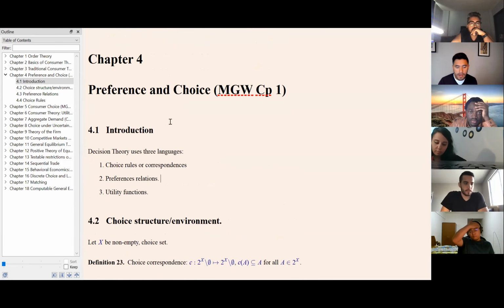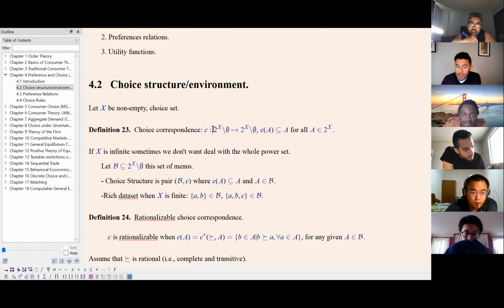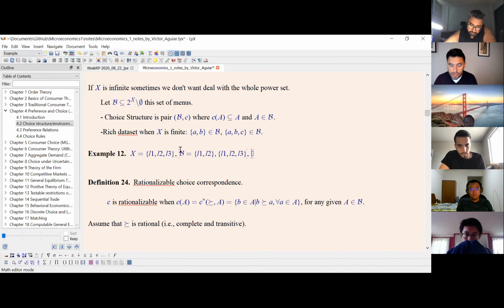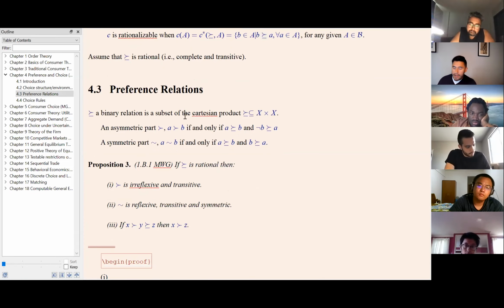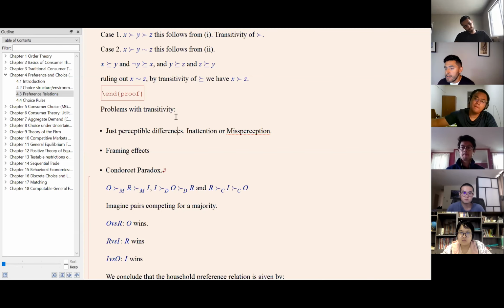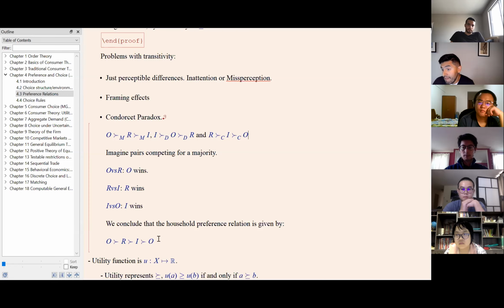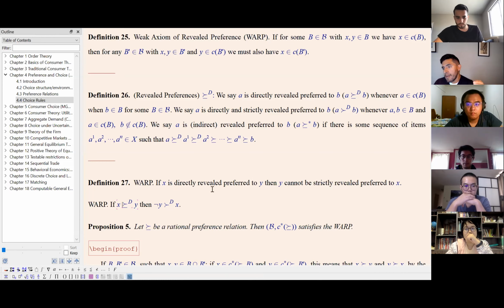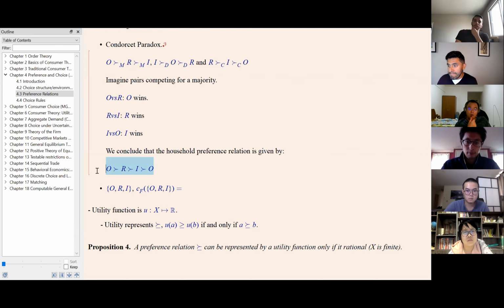Micro 2020 Class 1 (chapter 4 part I)